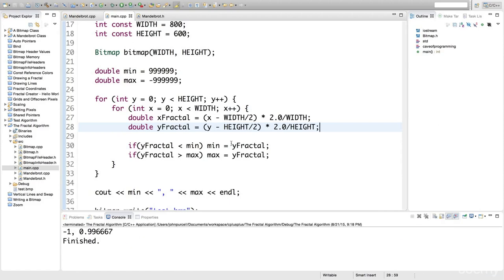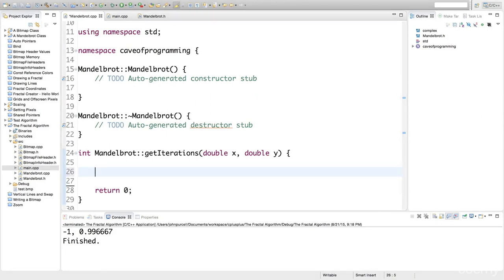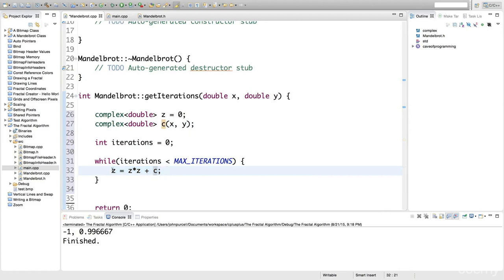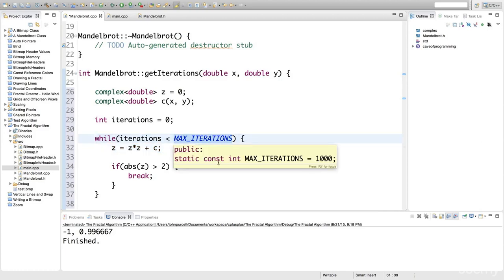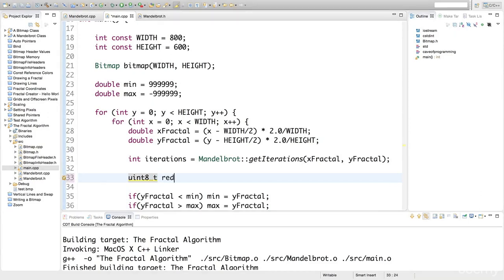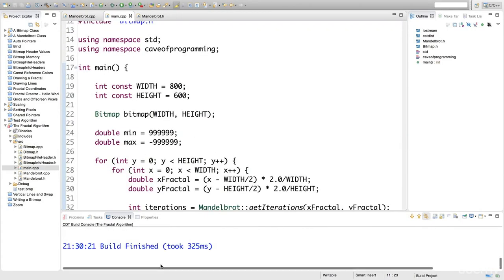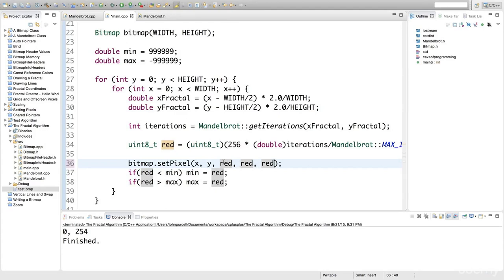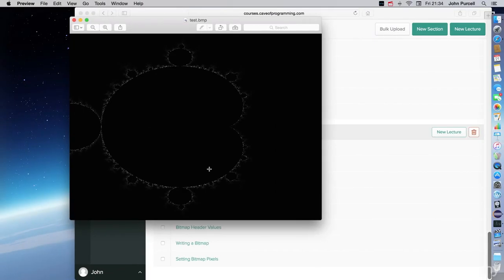Learn Advanced C++ Programming the fractal algorithm